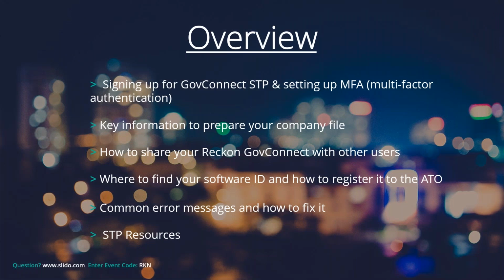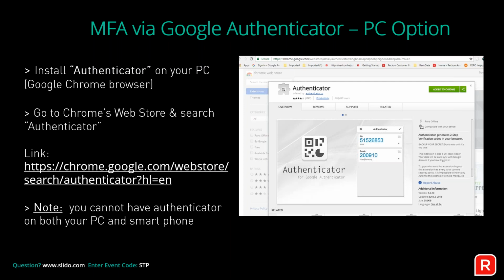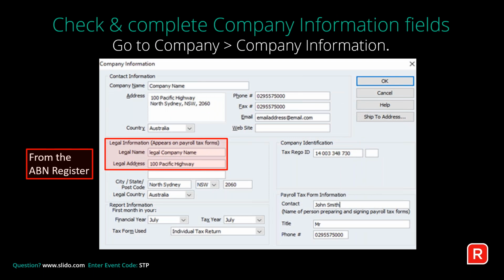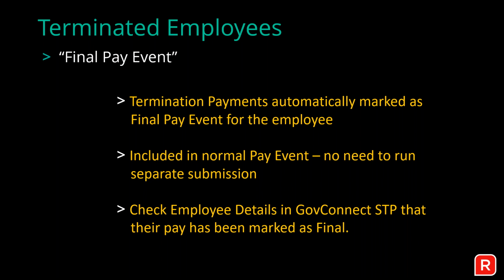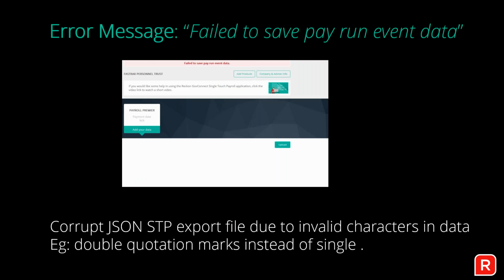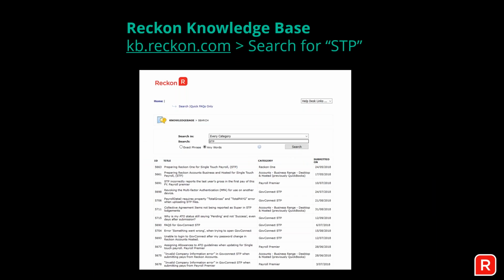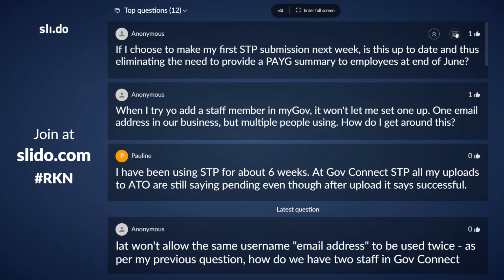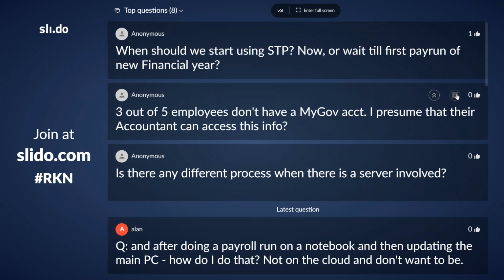Reckon Accounts Desktop & STP Webinar 3